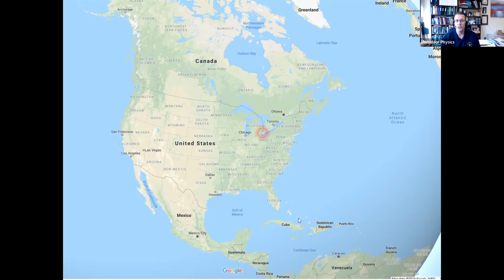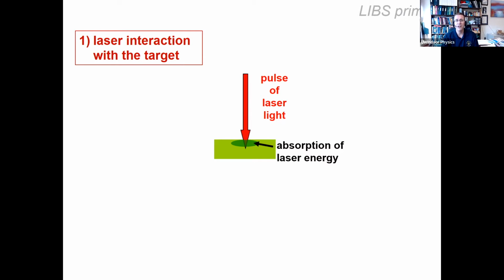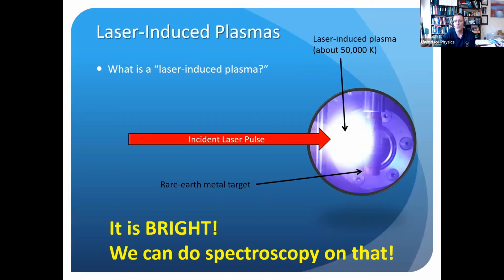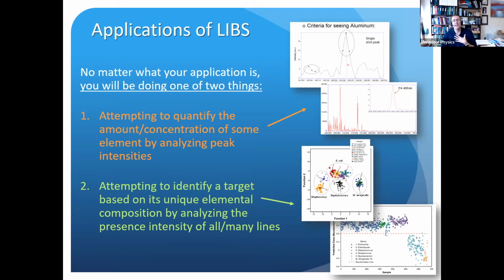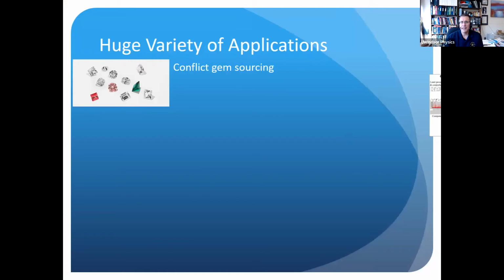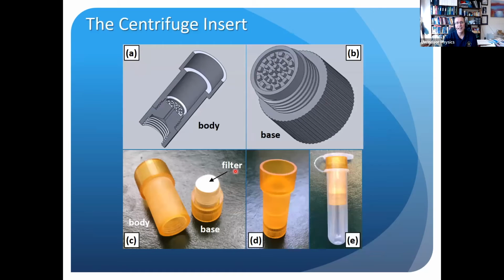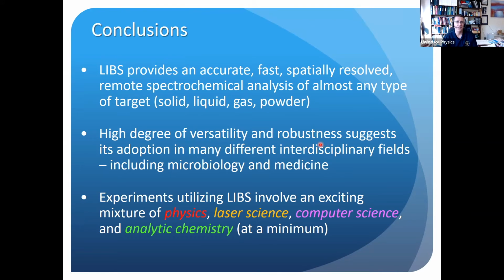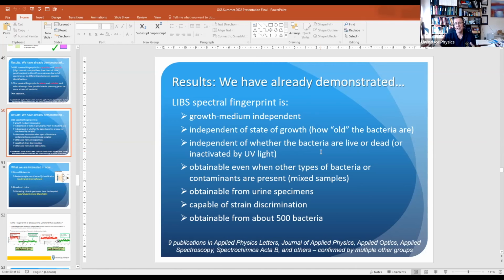OSSA Lecture Series Dr Steven Rehse, University of Windsor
On August 16, 2022 University of Windsor Professor of Physics Steve Rehse gave a presentation to the Ontario Science Students' Association at their weekly online seminar series.

This presentation, "Healing Humanity One Spark at a Time: Diagnosing Bacterial Pathogens with Laser-Induced Breakdown Spectroscopy," introduced students to the technique of laser-induced breakdown spectroscopy, reviewed several of the applications it is used for, summarized the advantages of the technique, and then described the recent progress Professor Rehse and his team have made to use the technique to rapidly diagnose pathogenic bacteria.